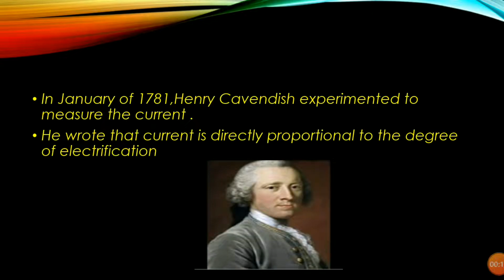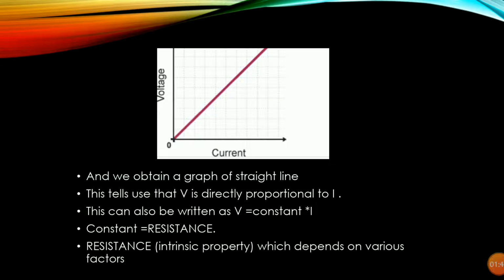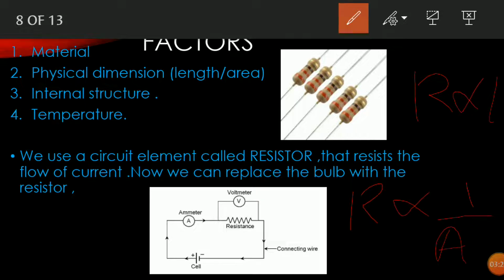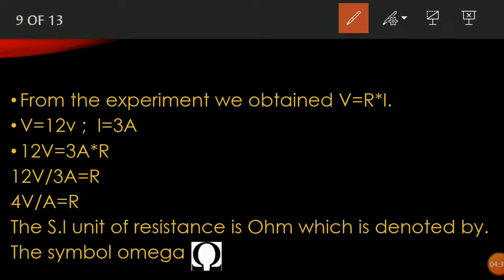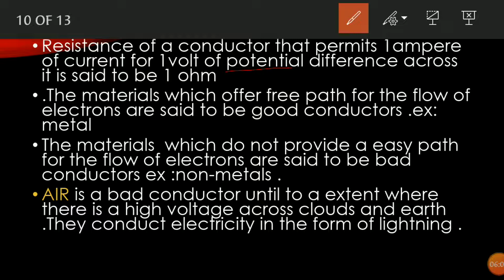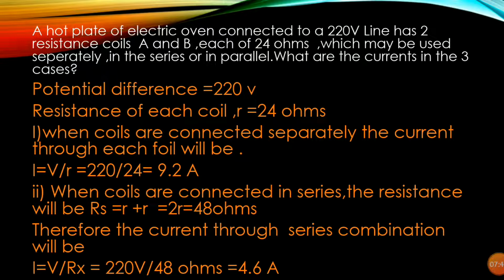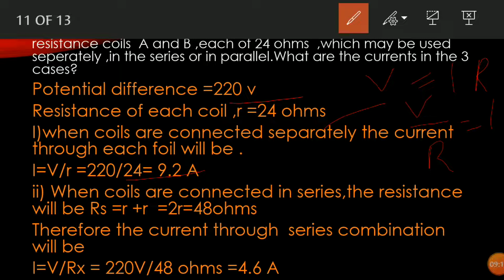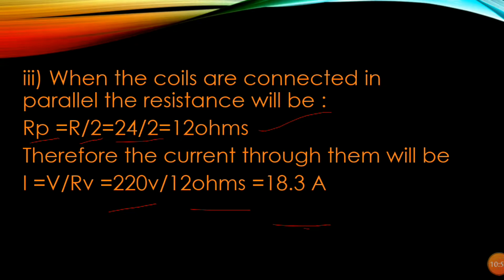Ohm's Law - Taniya M U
Class X Batch of 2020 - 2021

Content Credits : Pavan Kumara M R
Asst. Teacher,
Department of Physics
MSV PUBLIC SCHOOL